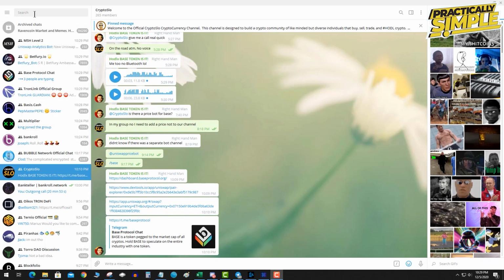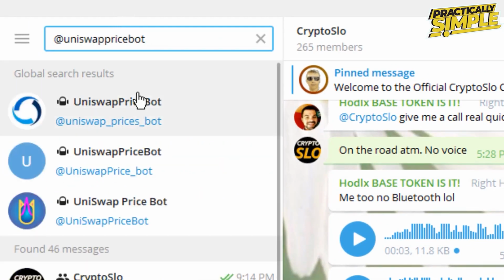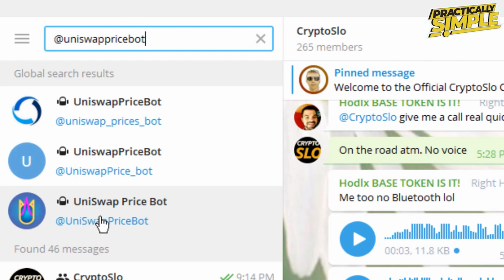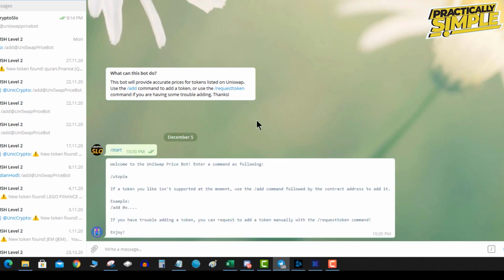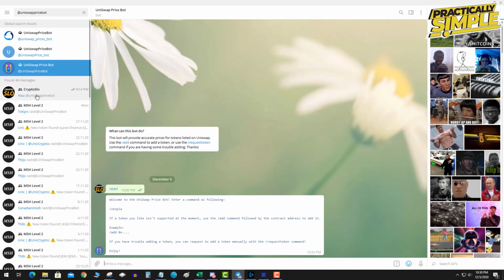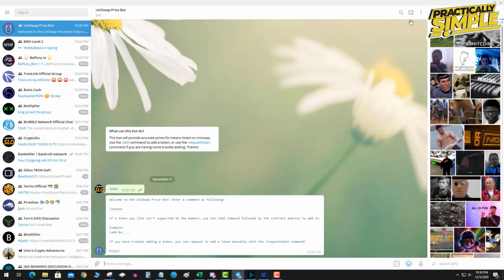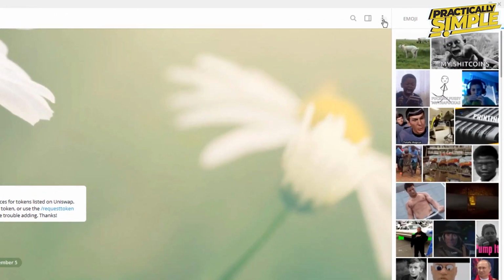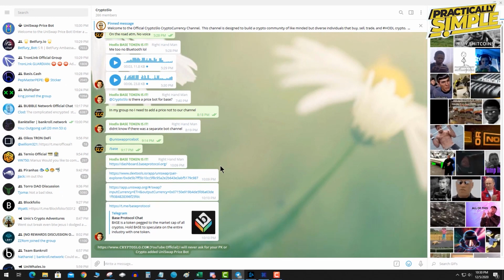How to Add Bot in Telegram Group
If you want to Find How to Add Bot in Telegram Group but don't know how to do it, then this tutorial is for you!

In this tutorial, I'm going to show you How to Add Bot in Telegram Group.